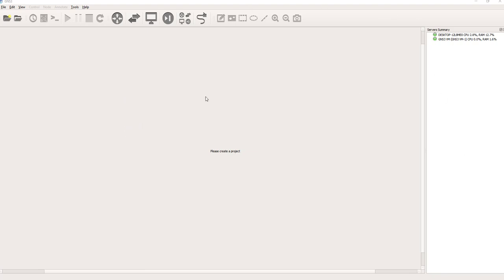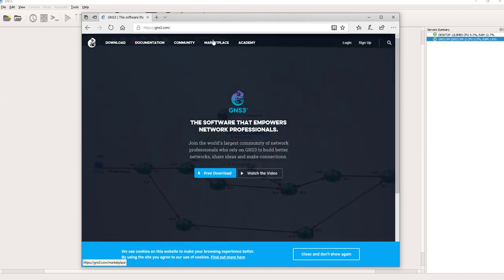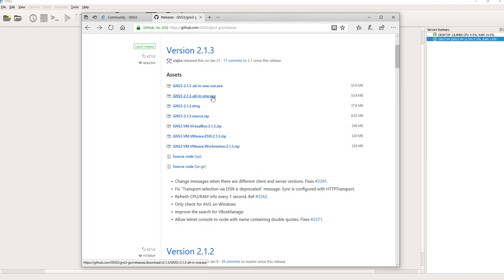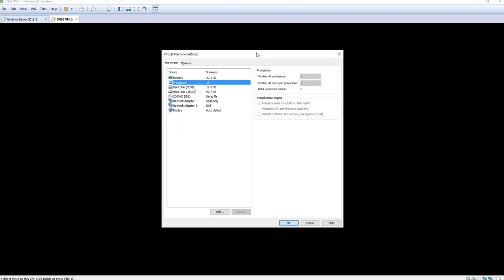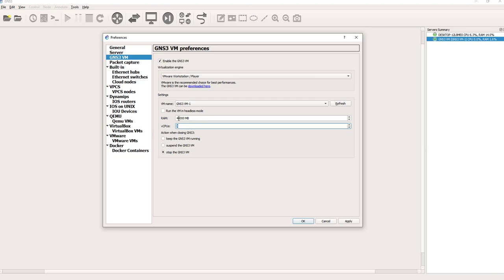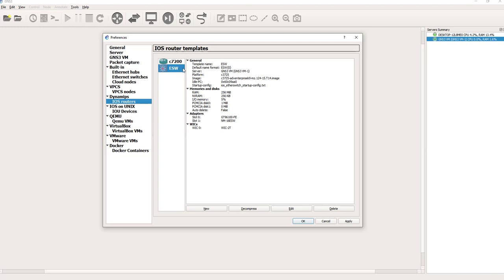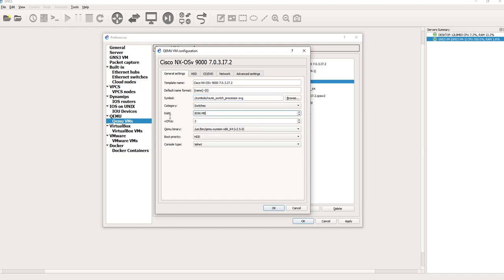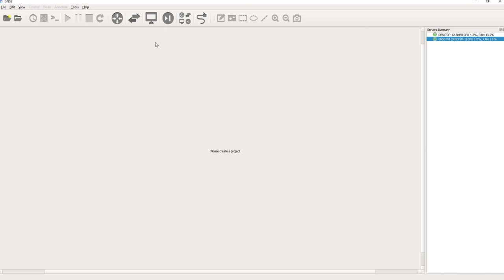Small Business Network Topology Part 1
Building Small Business Network Topology